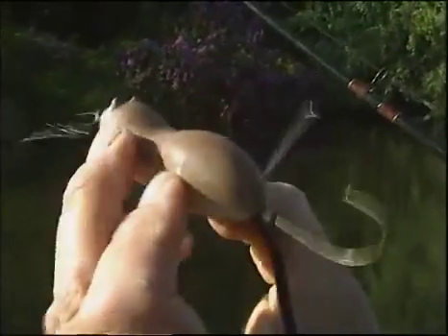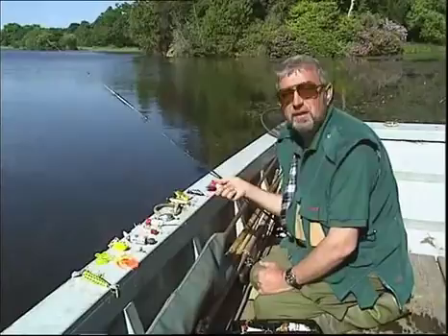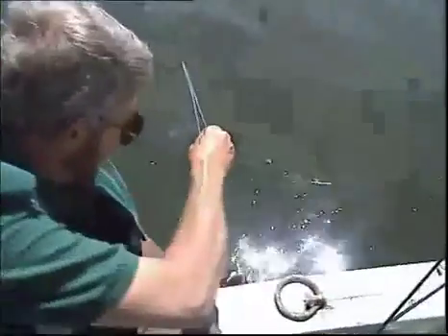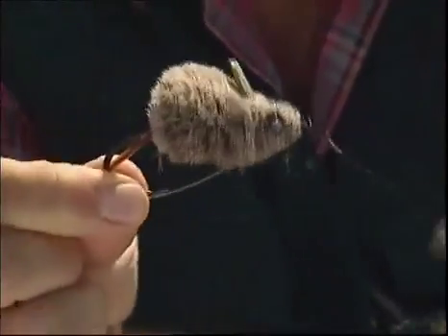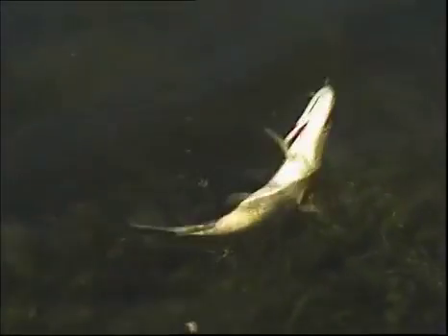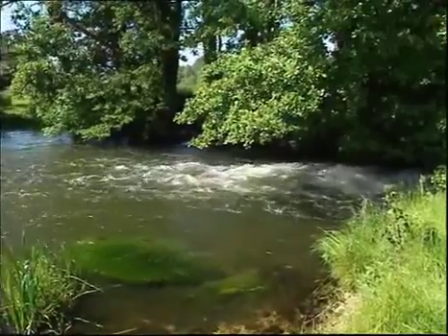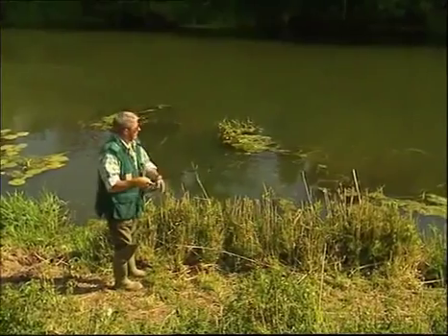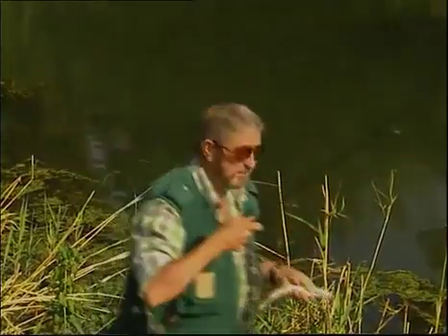John Wilson - Artificial Lure Fishing - Go Fishing - Spinning Crankbaits Shads Creaturebaits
Fishing TV at its very best - New content uploaded regularly.